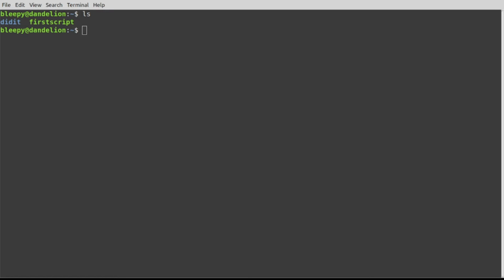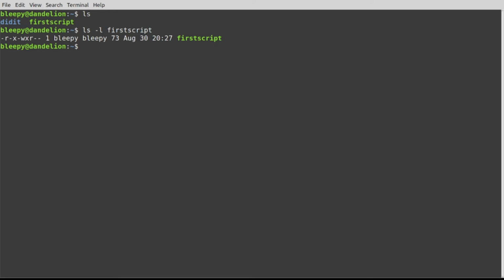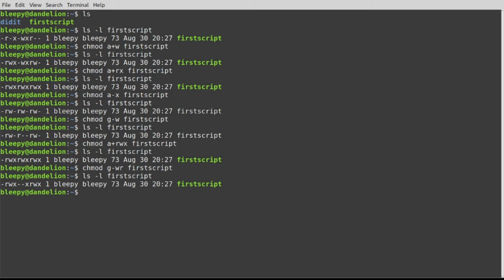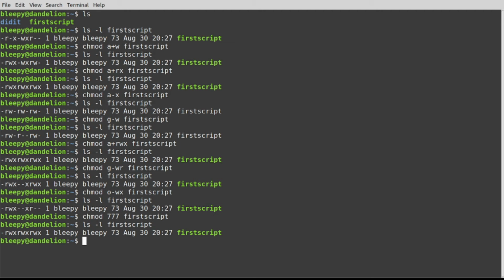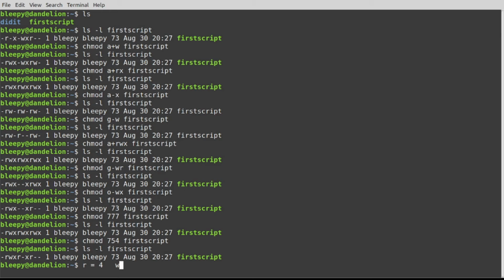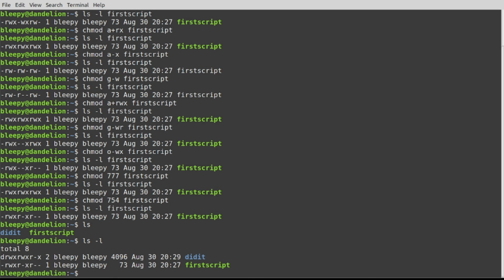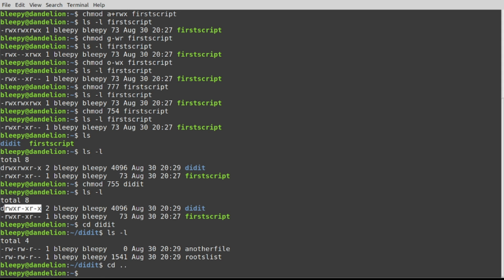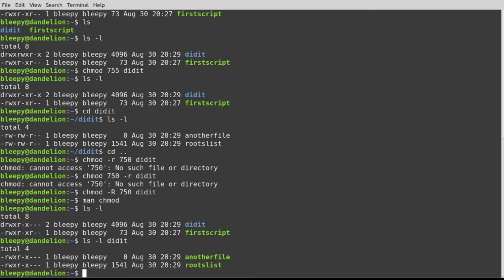Lesson 4: File permissions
Today we learn all about chmod, which is a command to change permissions on files and directories. Here's a little cheatsheet to help you out:

a = all
u = user (who owns the file/directory)
g = group
o = other (stranger danger!)

r = read
w = write
x = execute

4 = read
2 = write
1 = execute

handy mnemonic:
              666 means that "the devil" can read and write, but can't execute
              777 is the number that gives all the power to all the people

read + write = 4 + 2 = 6
read + execute = 4 + 1 = 5

765 = rwxrw-r-x